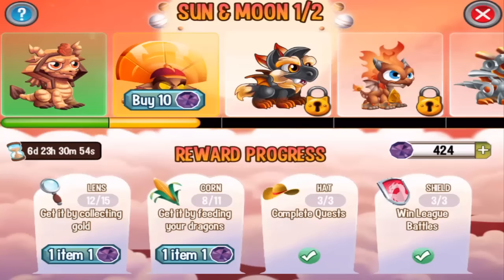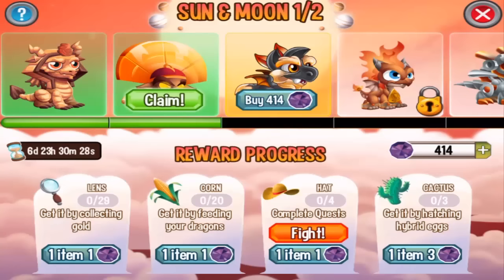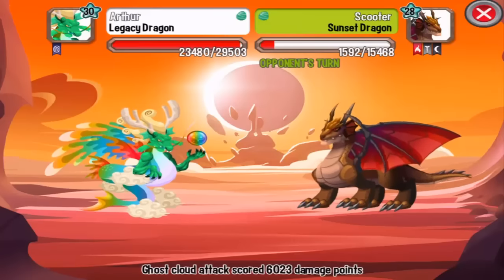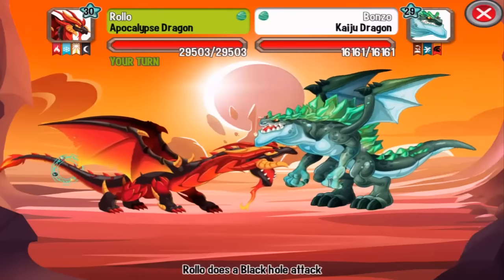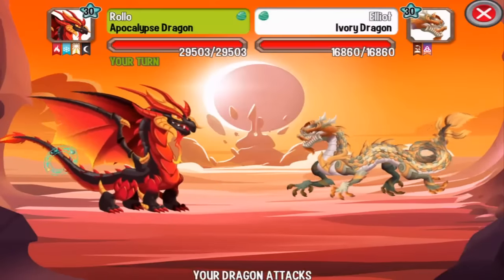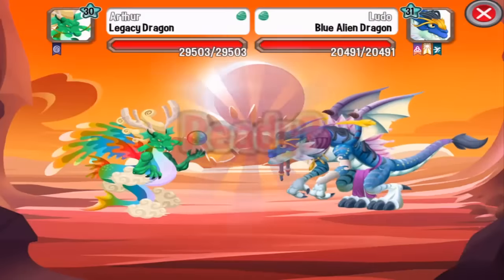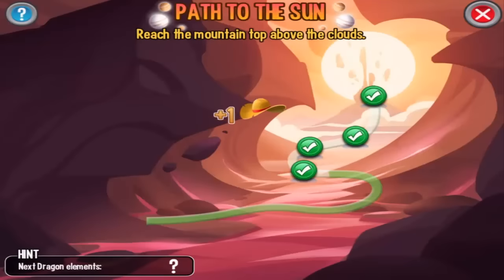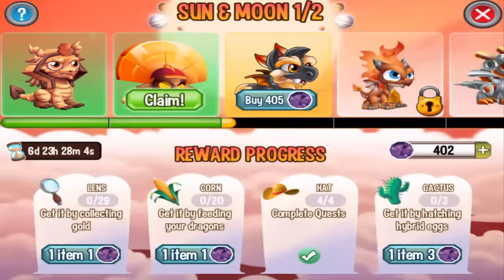SUN AND MOON ISLAND PART 3 FIREWOLF DRAGON Combat Quest Unlocked Claimed Aztec Emperor Dragon